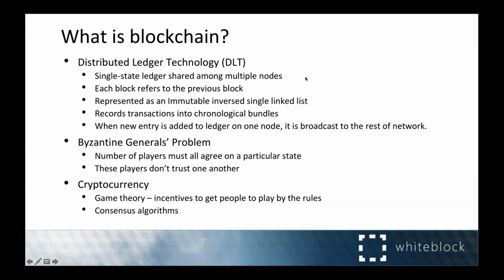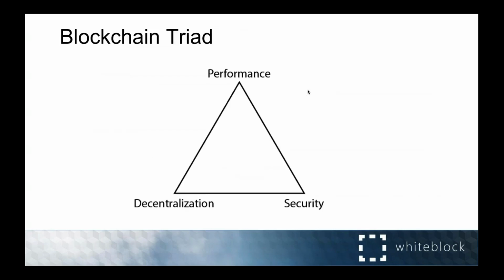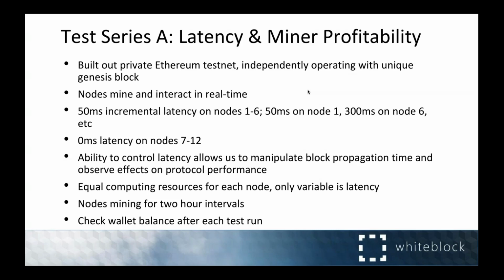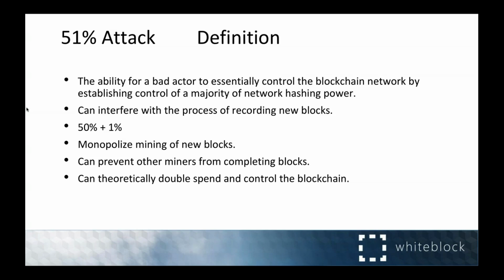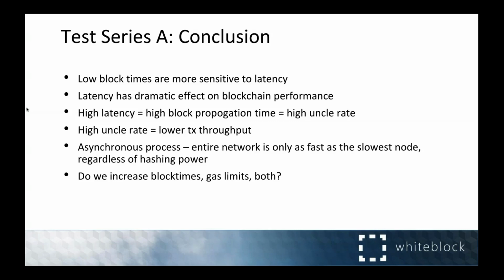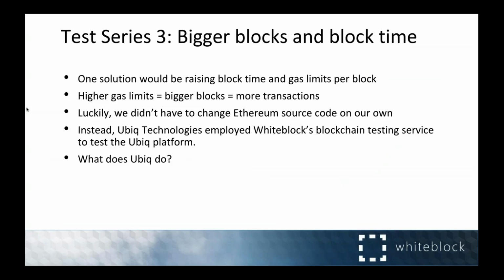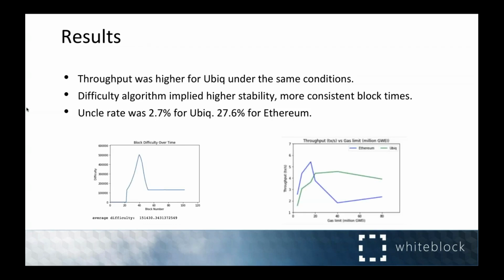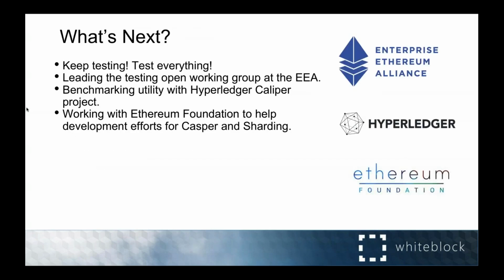8-14-2018- SIG Talk_ 3 futurists, 2 topics - Zak Cole Segment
Video Title: 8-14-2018- SIG Talk_ 3 futurists, 2 topics - Zak Cole Segment

-- GinkoSolutions.com